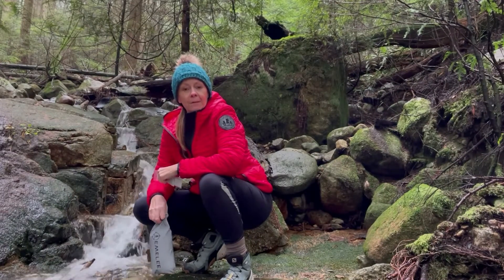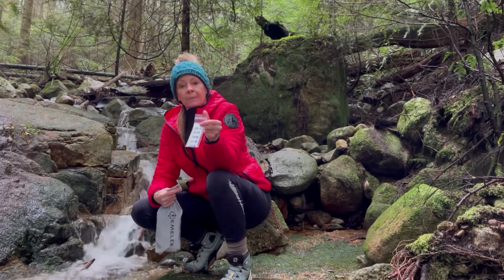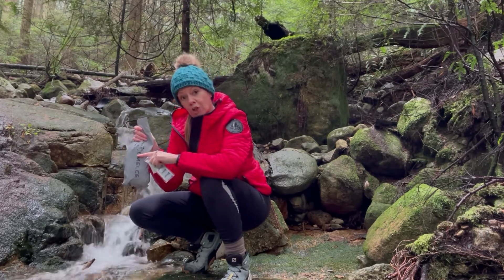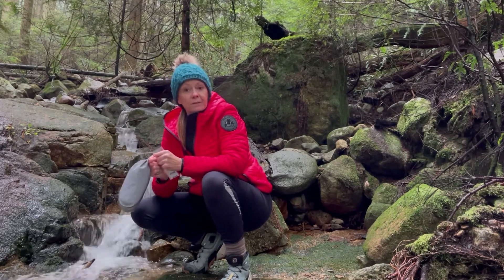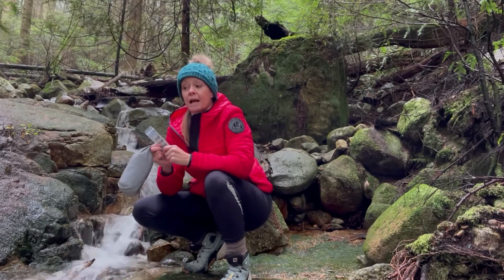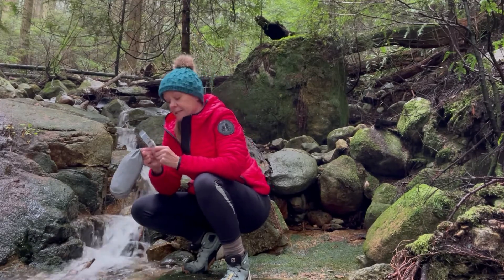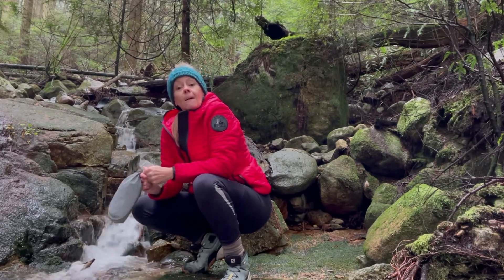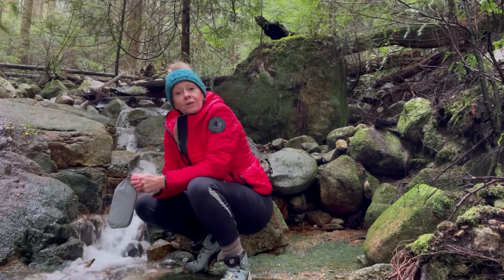Emelee Outdoors - Use bag to carry water, use water & diarrhea tablets, wetting the cloth pucks.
This video goes over where to fill the Emelee waterproof sack to hold 1 litre of water. Each water treatment tablet treats 1L. If you do drink untreated water, there are diarrhea tablets and cloth pucks.